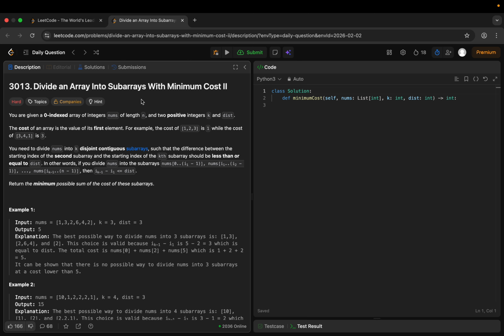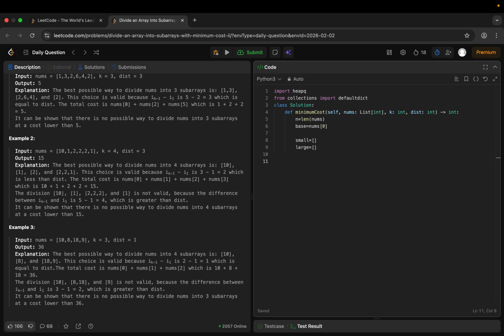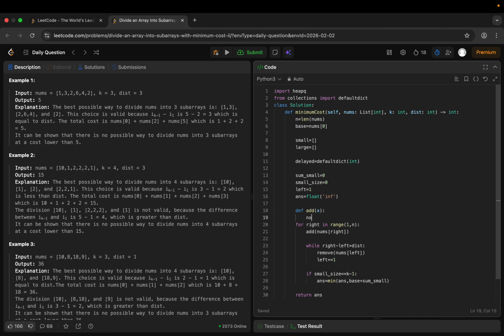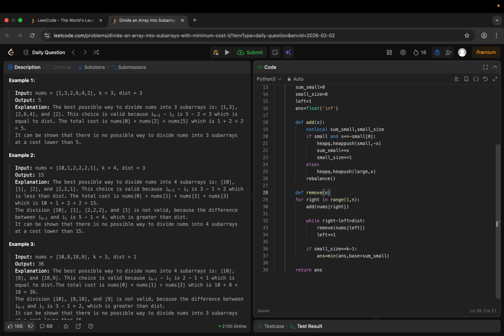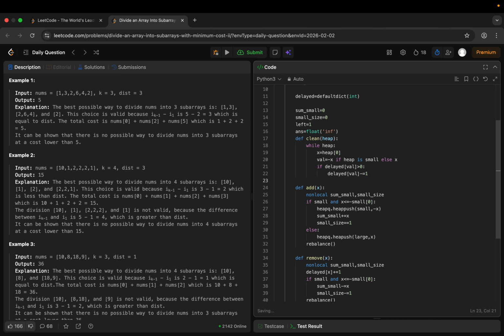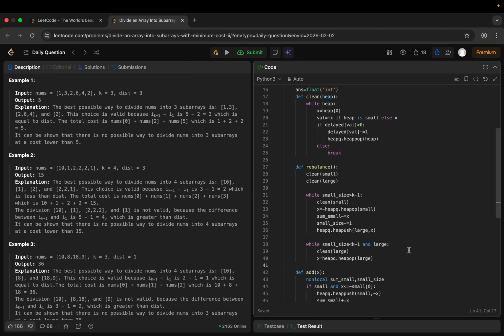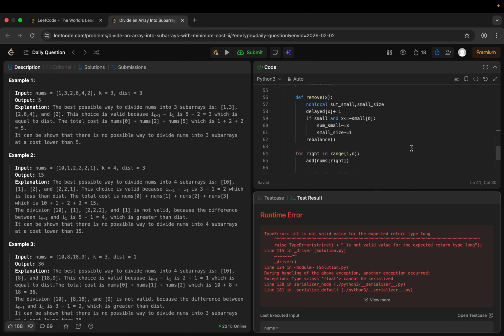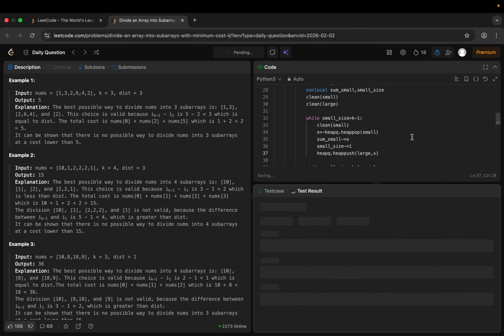3013. Divide an Array Into Subarrays With Minimum Cost II | Leetcode | Heap | Daily Question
Easy Solution🔥